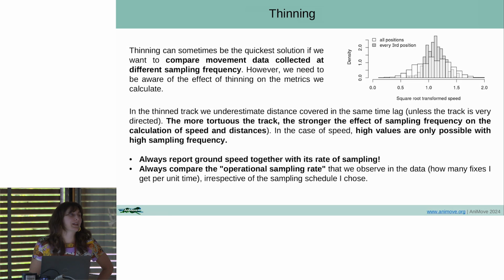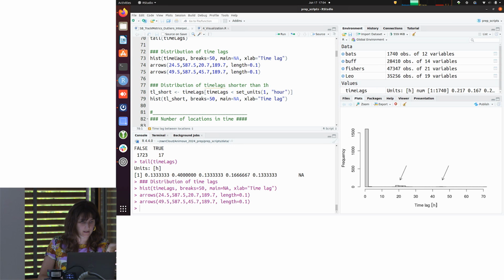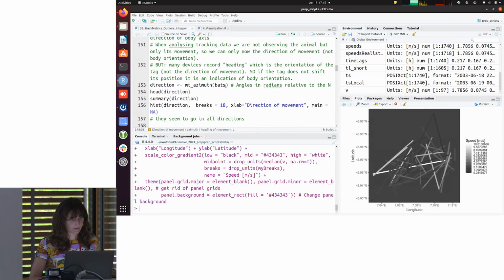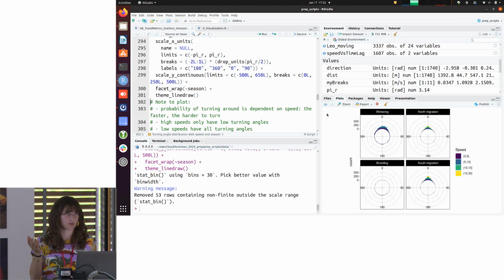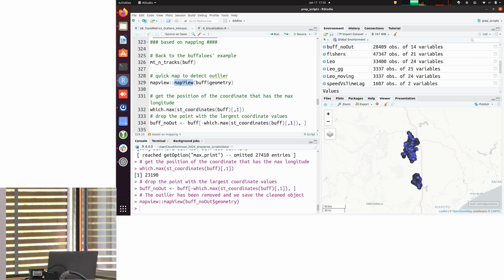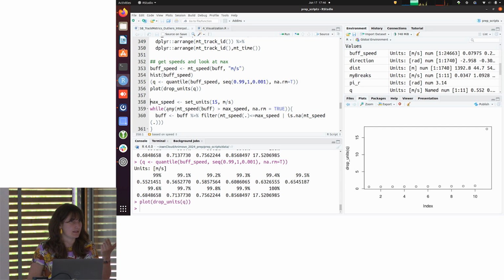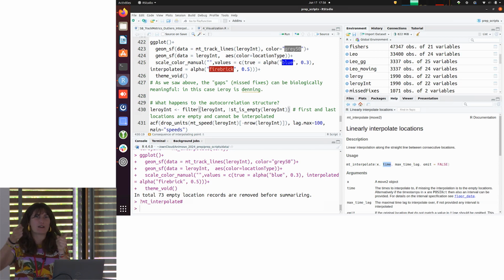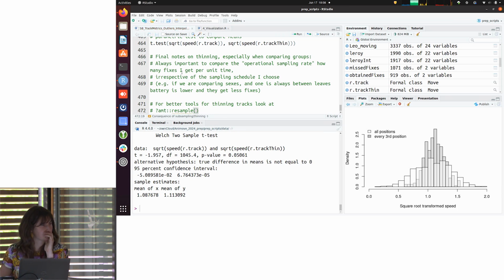5. AniMove, Geometric Properties of Movement by Martina Scacco